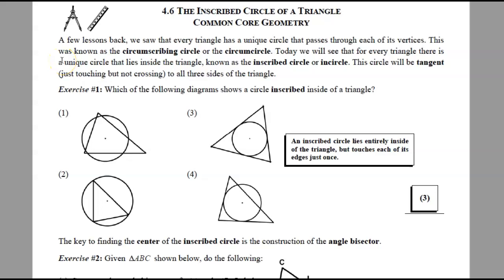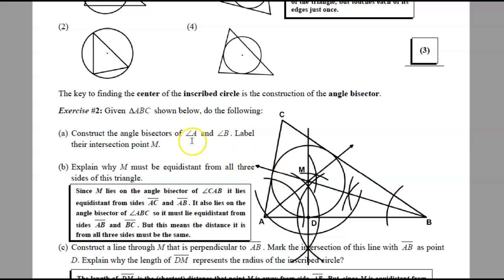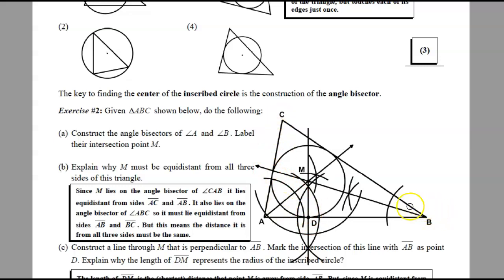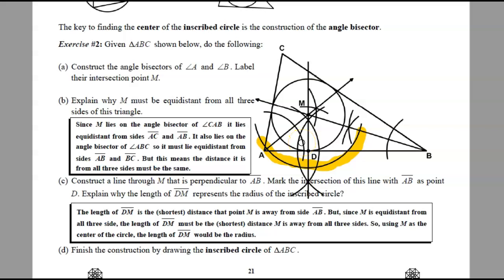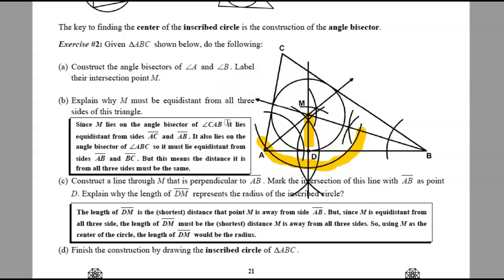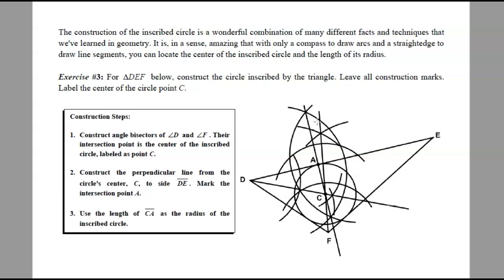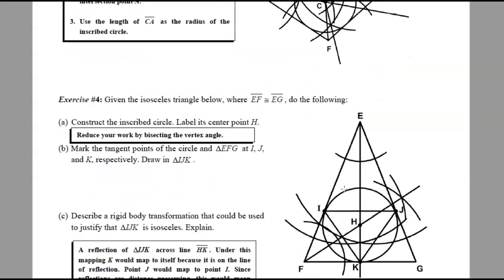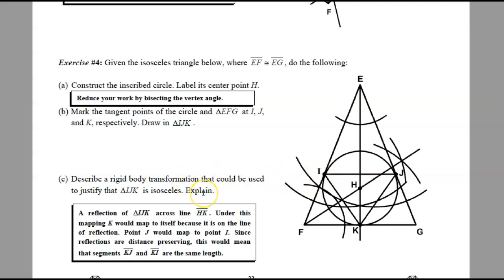Lesson 4.6 Inscribed Circle